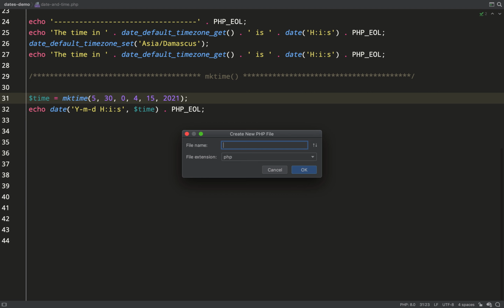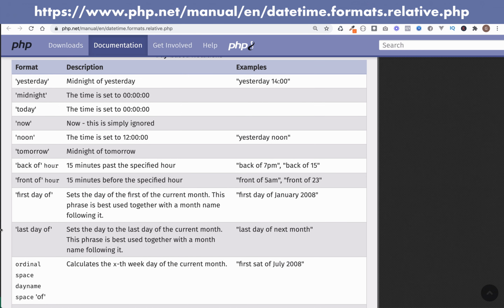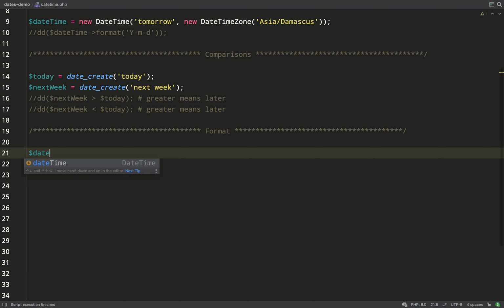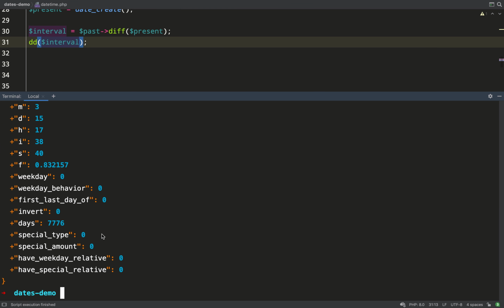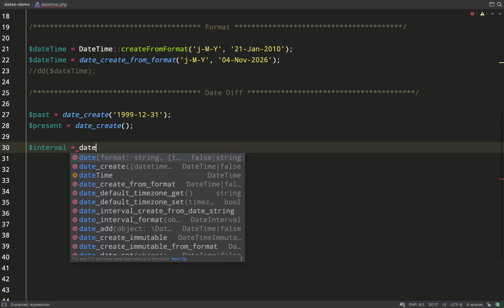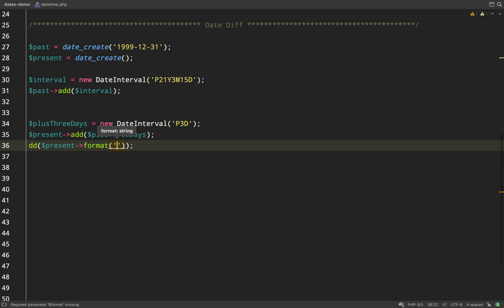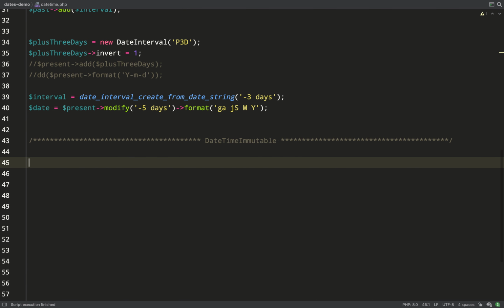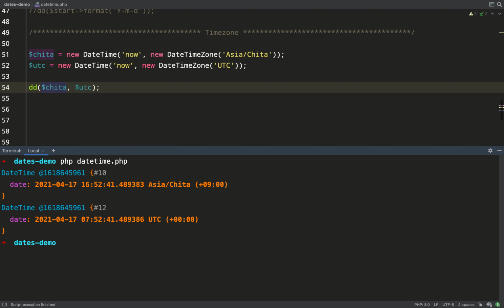PHP Date and Time | DateTime Objects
ℹ Learn how to compare dates, calculate the difference between dates, format dates, get the date in different timezones and much more...

Chapters:
0:00 Introduction / overview
0:42 Setup / composer requirements
1:17 DateTime class
4:08 Comparing dates
6:10 Formatting dates
7:05 Calculating the difference (interval) between two dates
12:39 DateInterval class
17:25 DateTimeImmutable
19:13 Timezones